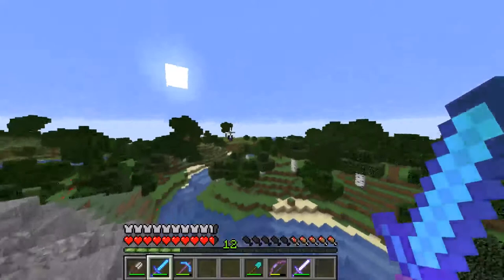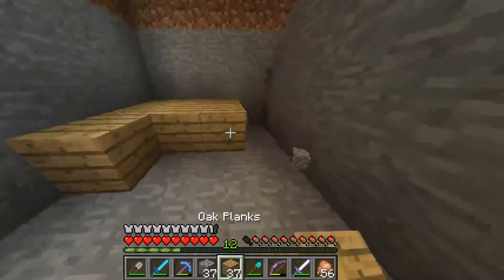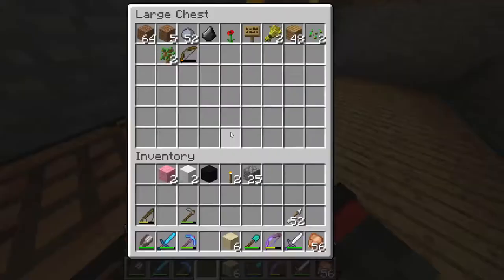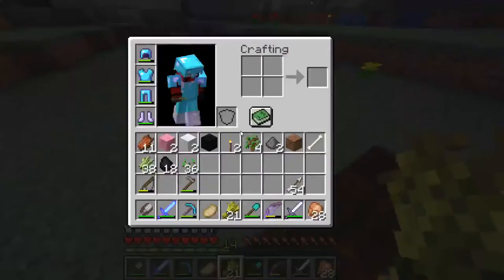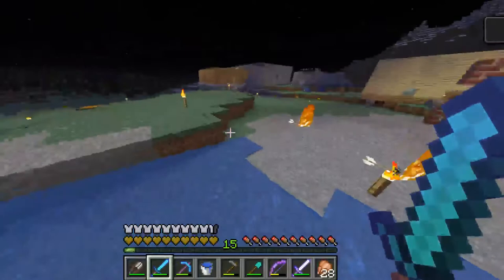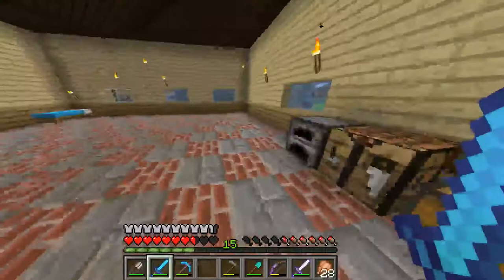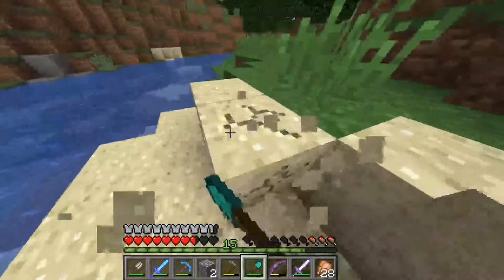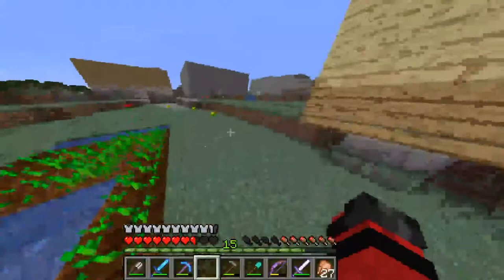h8m ep 5 wheat farm upgrade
(Also thanks to Cameron for doing the Upload Default for my description and more!)